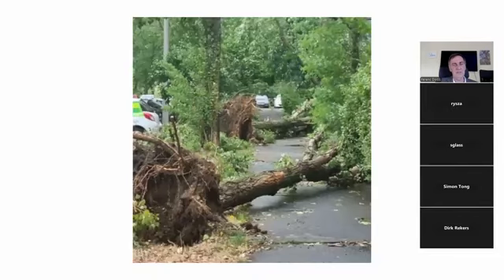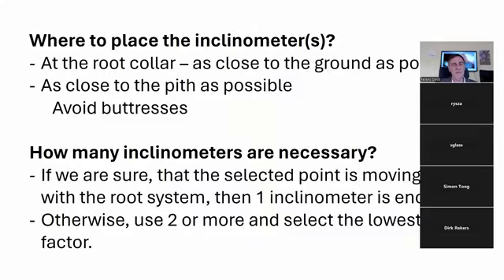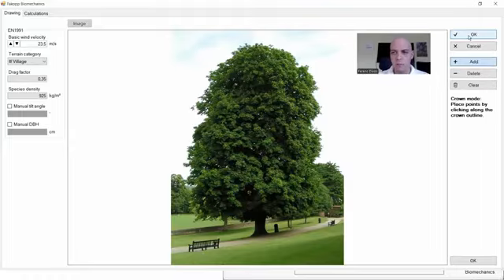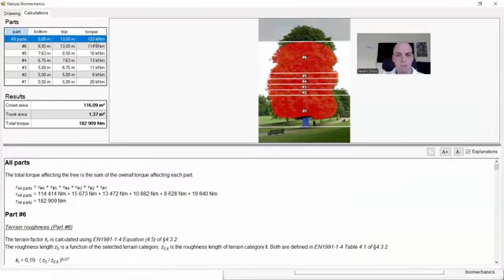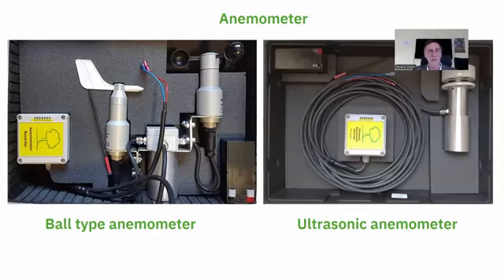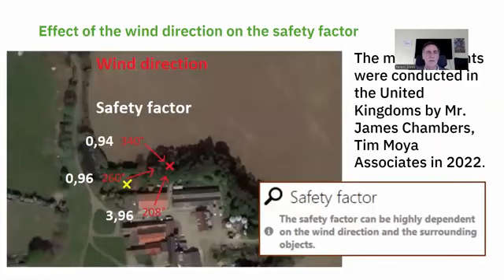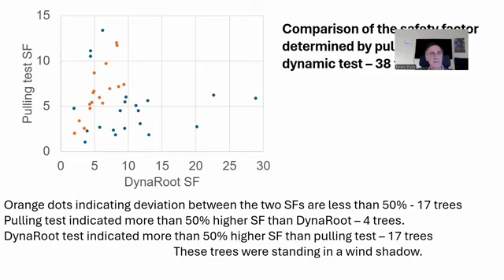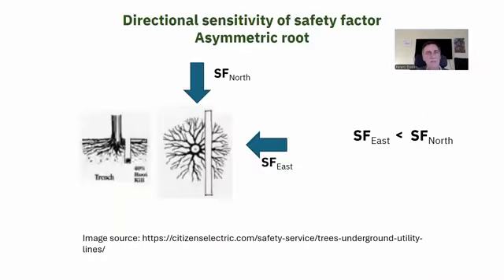Fakopp Winter Course 2026 2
In this webinar from the FAKOPP Winter Course 2026 on Instrumental Tree Assessment, experts Dr. Ferenc Divós and György Divós present advanced methods for evaluating tree root stability.

The session focuses on Advanced Root Evaluation using Pulling Tests and Dynamic Tests, explaining how arborists and tree risk assessors can use instrumental measurements to better understand root plate stability and tree safety.

Topics covered in this presentation include:

Principles of tree pulling tests

Understanding the generalized uprooting curve

Measuring tree inclination and force during testing

Using dynamic testing (DynaTree) for root stability analysis

Equipment used for instrumental tree assessment

Real-world case studies and project examples

Data interpretation and biomechanical calculations

This lecture is designed for:

Arborists

Tree risk assessors

Urban forestry professionals

Researchers in tree biomechanics

Anyone interested in advanced tree stability diagnostics.

📅 Recorded during the FAKOPP Winter Course – February 2026